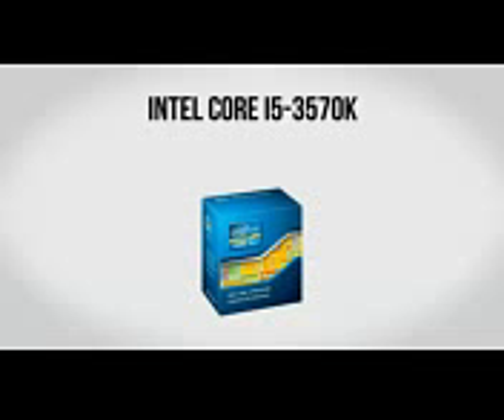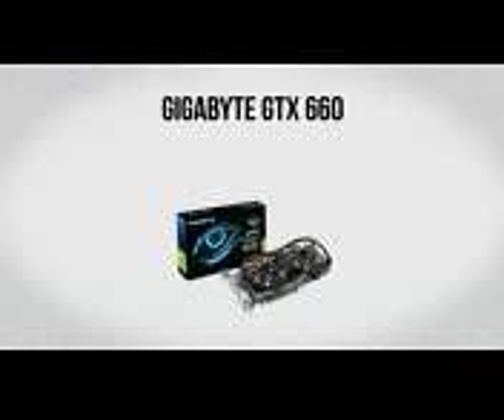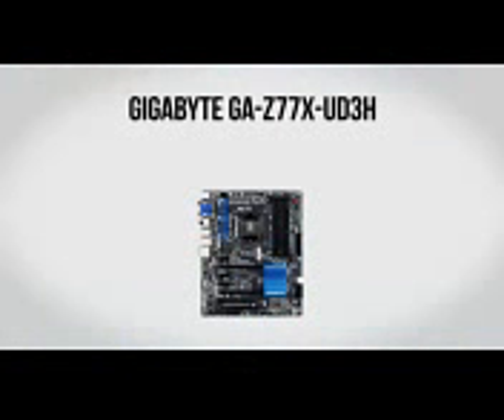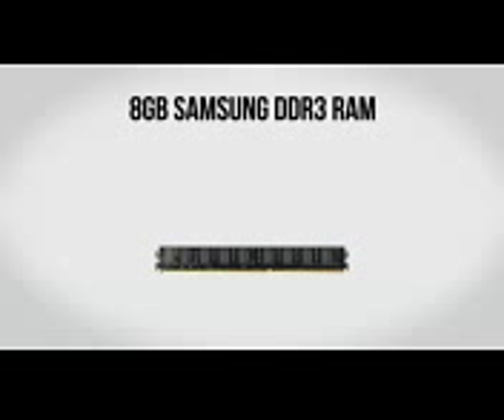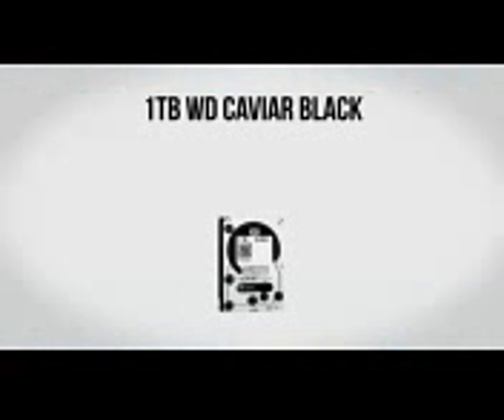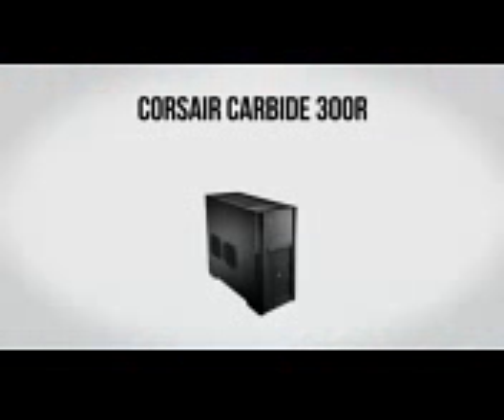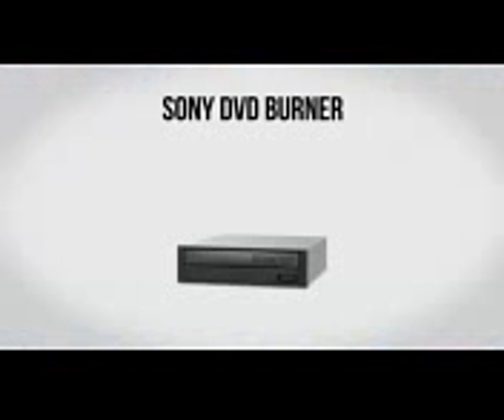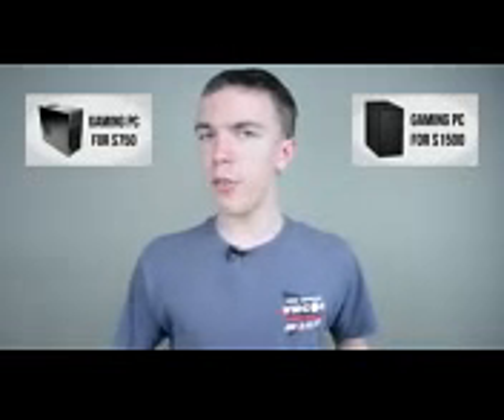Build a Gaming PC for $1000 - November 2012